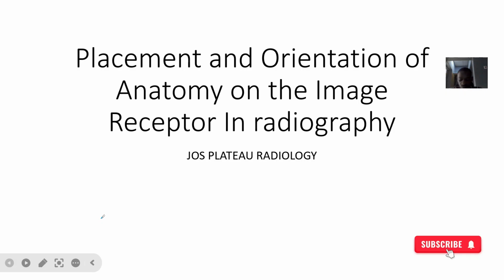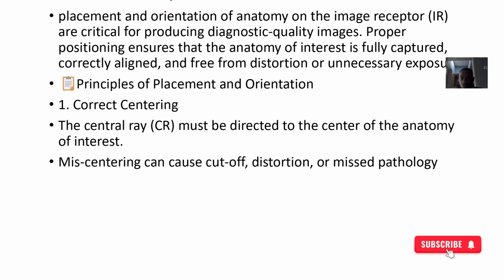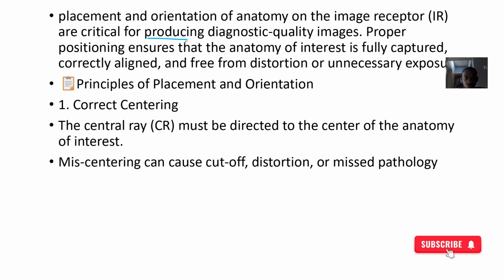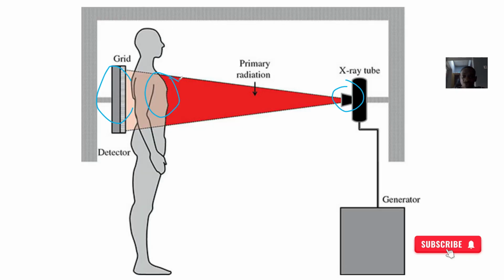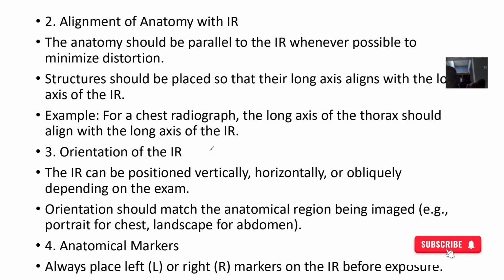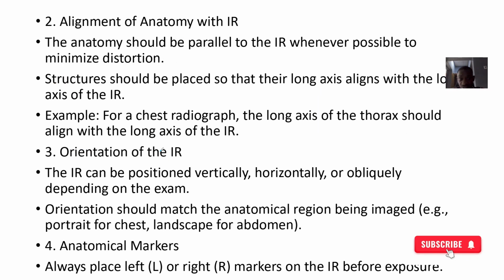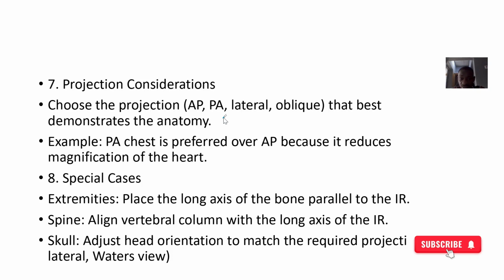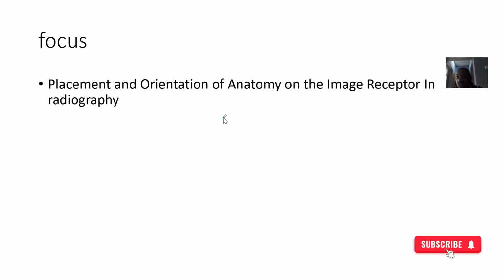Placement and Orientation of Anatomy on the Image Receptor In radiography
radiography, the placement and orientation of anatomy on the image receptor (IR) are critical for producing diagnostic-quality images. Radiographers must ensure that the anatomy of interest is correctly aligned, centered, and oriented to avoid distortion, misrepresentation, or repeat exposures.

📏 Placement of Anatomy on the Image Receptor
Centering:

The anatomy of interest should be centered on the IR.

Example: For chest radiography, the mid-sagittal plane is centered to the IR.

Coverage:

Ensure the entire region of interest is included (e.g., both joints in long bone imaging).

Collimate to the anatomy to reduce scatter and improve image quality.

Alignment:

The body part, IR, and central ray should ideally be in the same plane.

Misalignment leads to distortion or elongation/foreshortening.

🧭 Orientation of Anatomy on the Image Receptor
Projection:

AP (anteroposterior), PA (posteroanterior), lateral, or oblique depending on the exam.

Orientation must match the clinical request and diagnostic need.

Anatomical markers:

Radiopaque “R” or “L” markers placed before exposure to indicate laterality.

Prevents confusion about which side is imaged.

Patient positioning:

Supine, prone, erect, or decubitus positions affect orientation.

Example: Upright chest radiographs reduce heart magnification compared to supine.

Image display conventions:

Chest radiographs: PA projection displayed as if facing the patient.

Extremities: Displayed anatomically correct (e.g., hands with fingers pointing upward).

Spine: Displayed with patient’s head at the top of the image.

⚠️ Key Principles
Accuracy: Correct placement ensures diagnostic value.

Consistency: Standard orientation allows radiologists to interpret images reliably.

Safety: Proper positioning reduces repeats and radiation exposure.

Communication: Clear labeling and orientation prevent medico-legal errors.